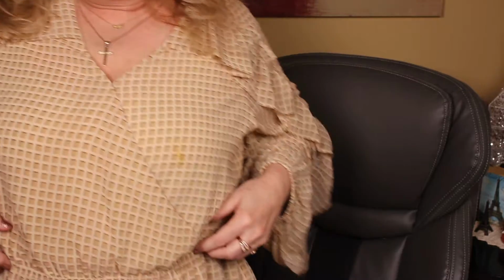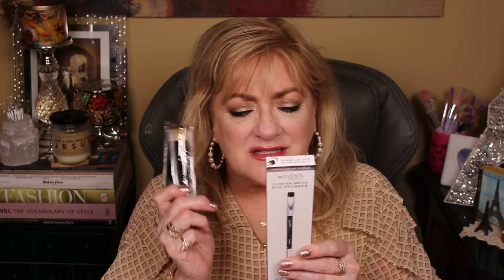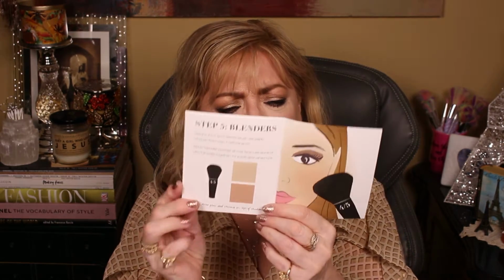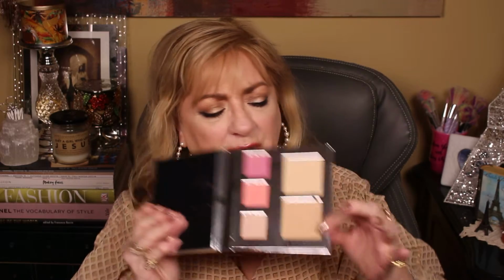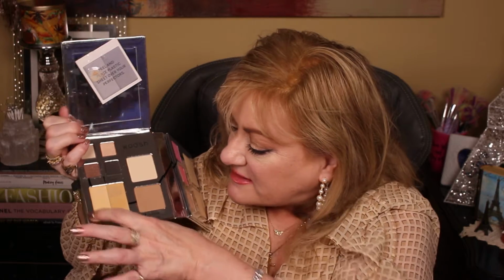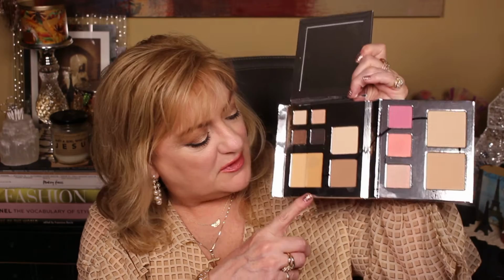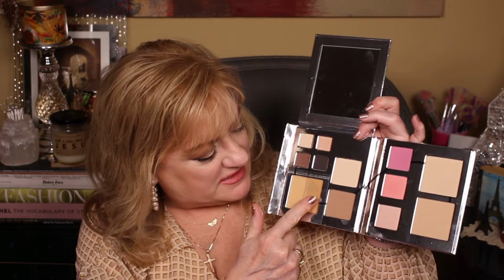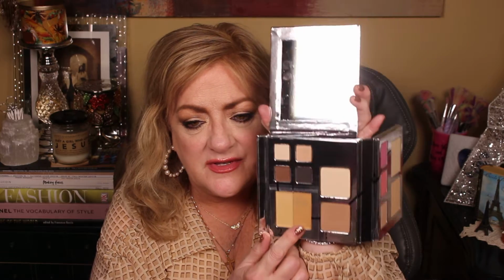WOOSH MAKE UP FOLD OUT FACE PALETTE HAUL Y'ALL PART 1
WOOSH Facepalette is about as complete a full make up palette as exists! Short only in mascara and lipstick...it even includes concealer!